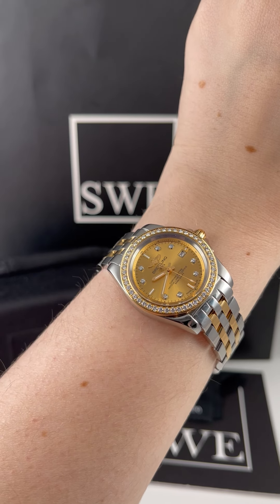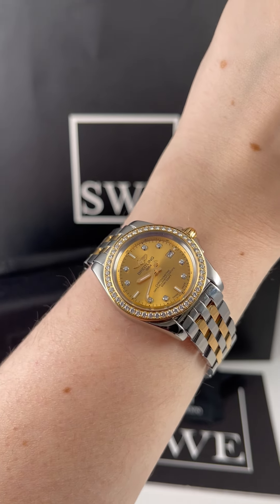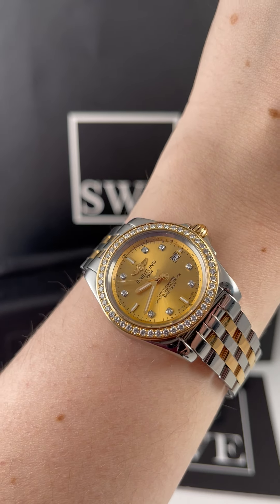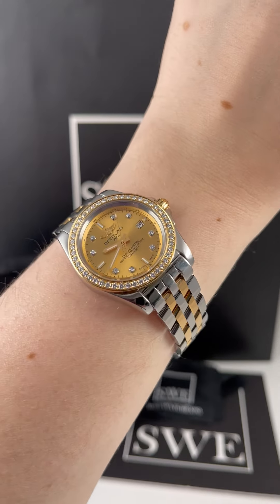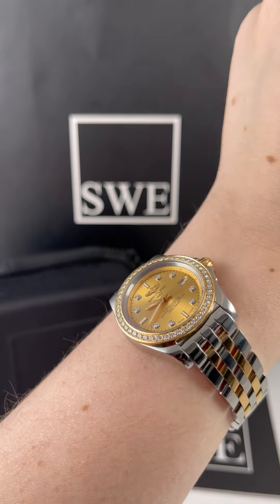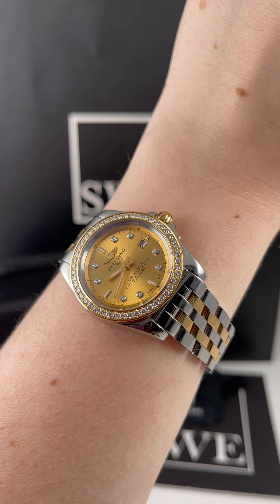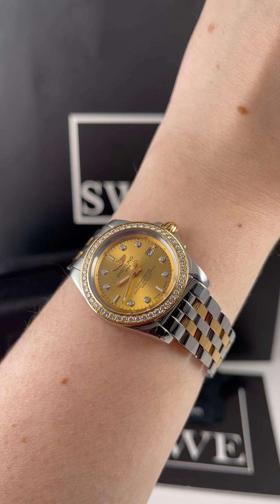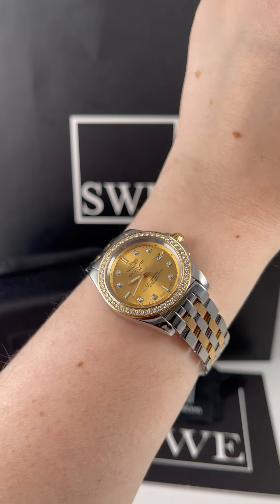Breitling Galactic 32 Steel Rose Gold Diamond Womens Watch C71330 | SwissWatchExpo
The Breitling Galactic is sporty, versatile, sophisticated and elegant all at the same time. This watch for the active woman comes in a blend of robust stainless steel and luxe 18k rose gold. It also features a champagne dial, and original Breitling factory diamonds on the hour markers and bezel.

Featured watch:
Breitling Galactic 32 Steel Rose Gold Diamond Womens Watch C71330

Stainless steel and 18K rose gold case 32.0 mm in diameter. Unidirectional rotating 18K rose gold Original Breitling factory diamond bezel. Champagne dial with original Breitling factory diamond hour markers. Date window at 3 o'clock.

Check out our collection of Breitling watches for men and women at SwissWatchExpo